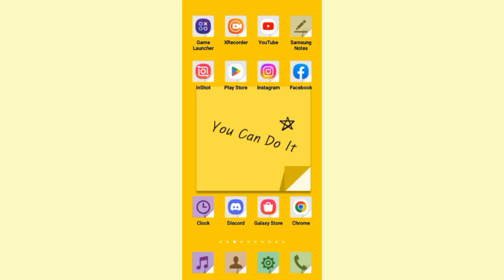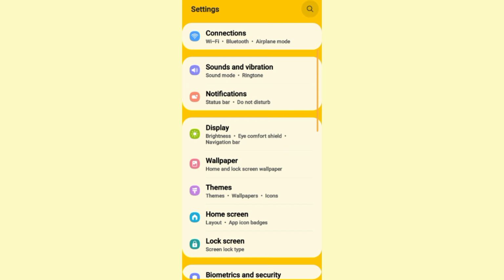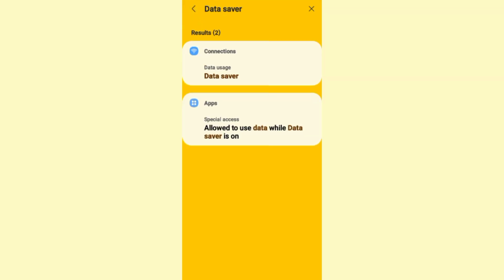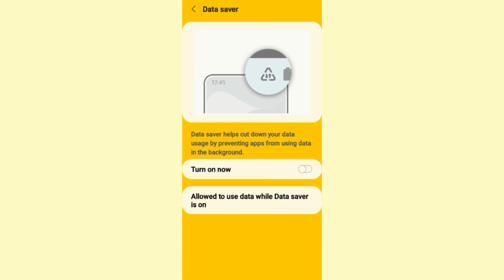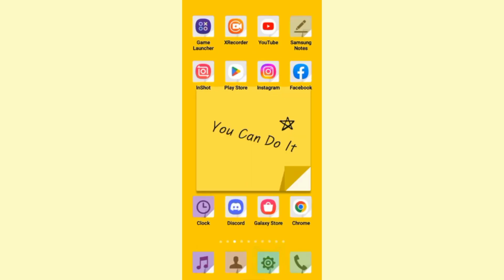How to Upload HD Video on Facebook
Learn How to Upload HD Video on Facebook. It is really easy to do, learn to do it in just a few minutes by following this super helpful tutorial.